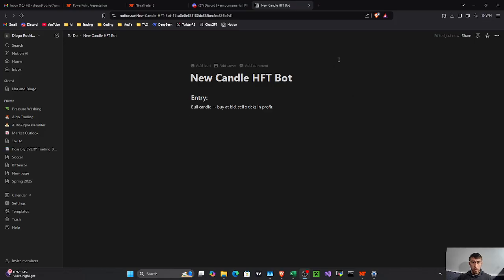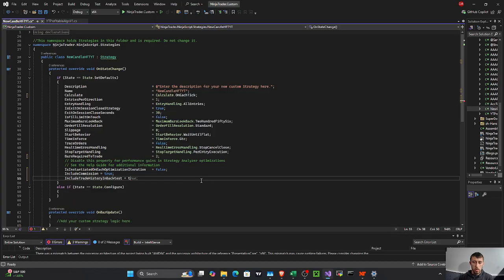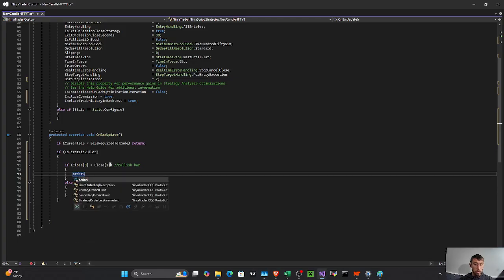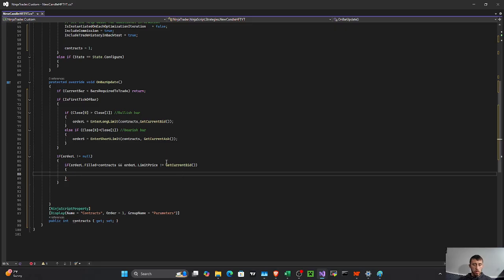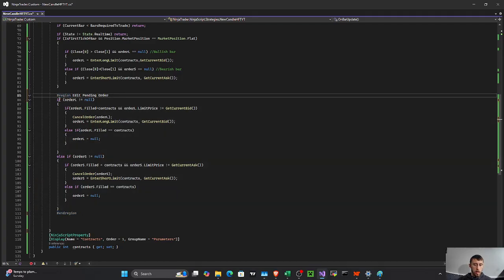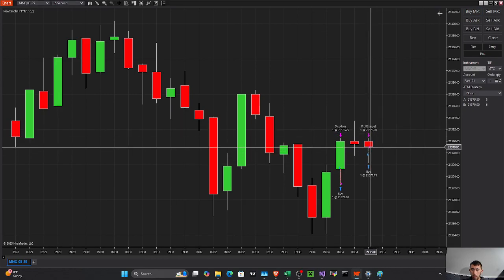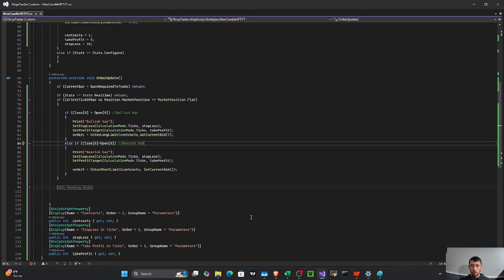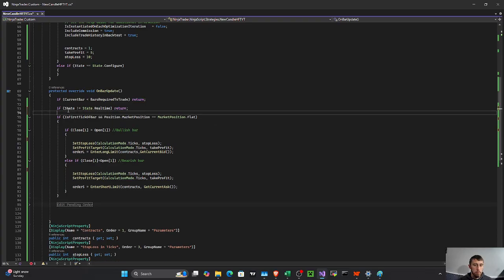hft hourly spike futures bot- built for Ninjatrader